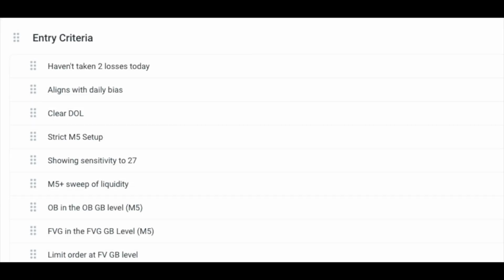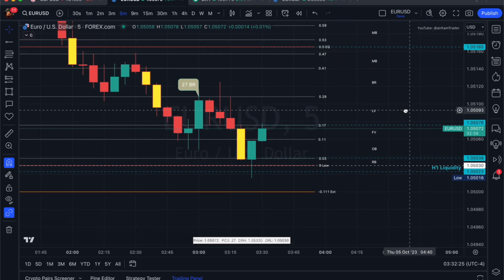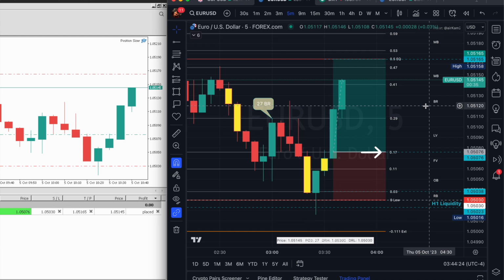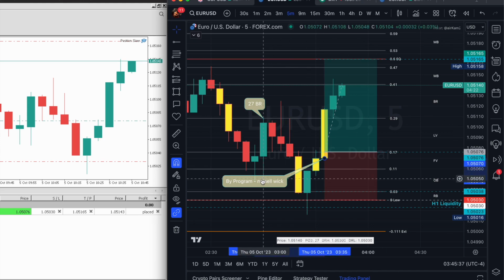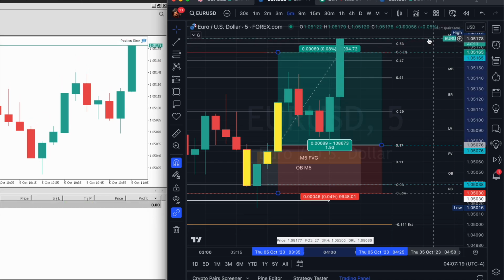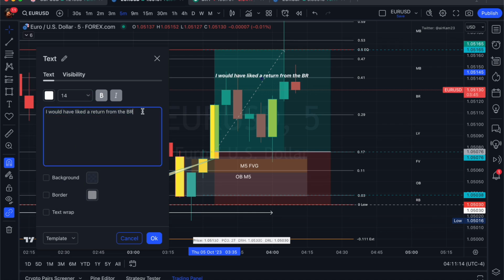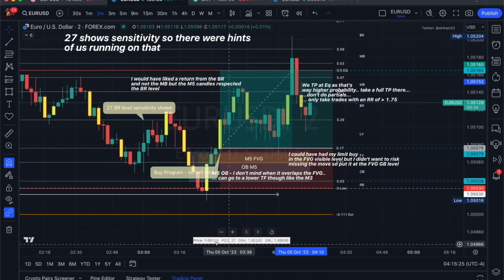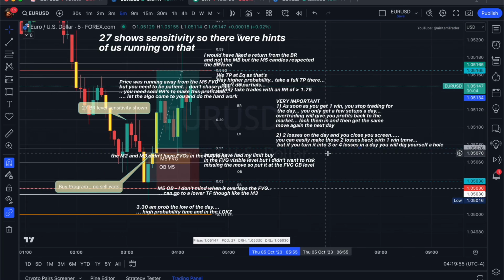AK 4th Video